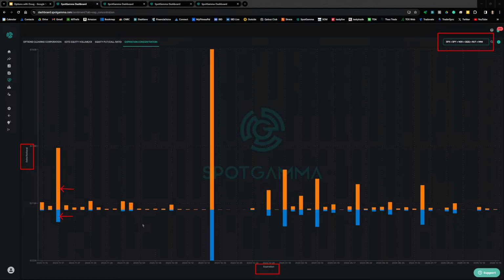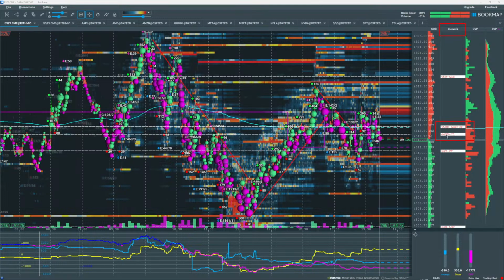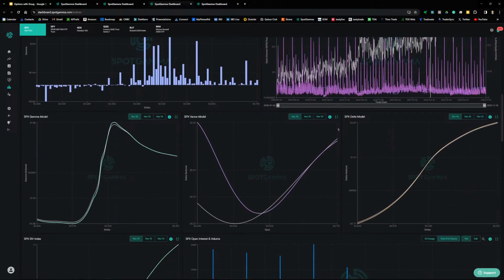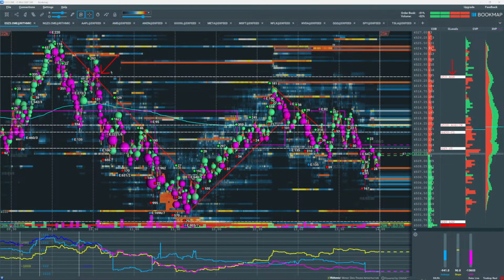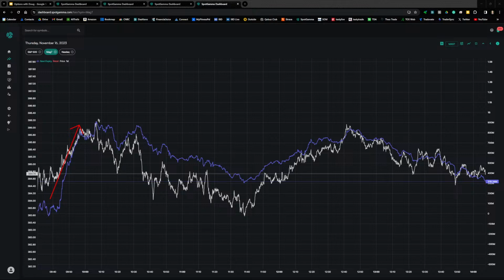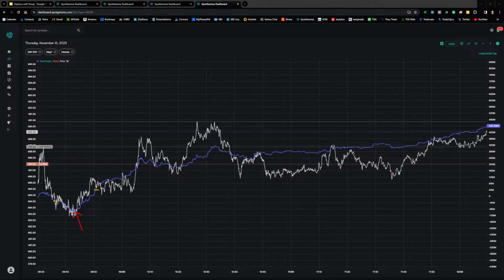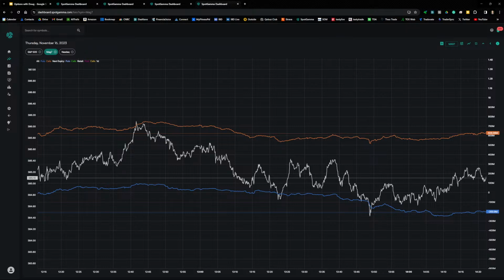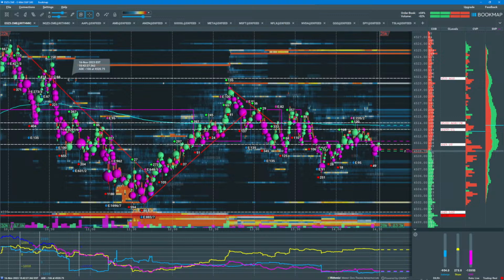Trade Options likes a pro using Bookmap | Doug Pless